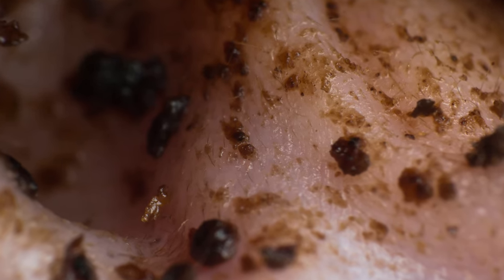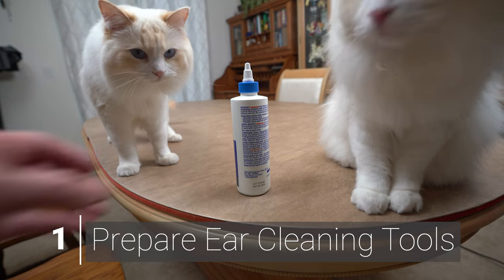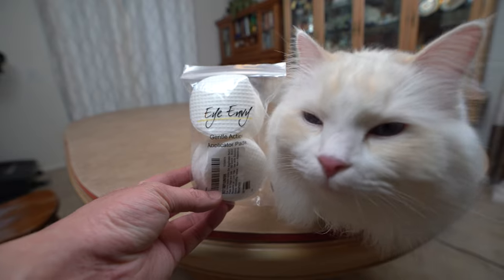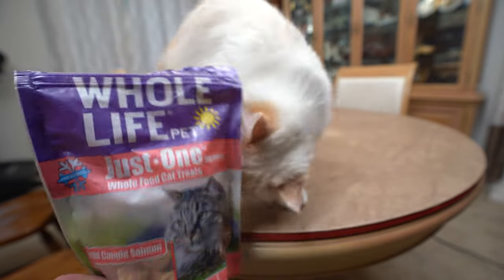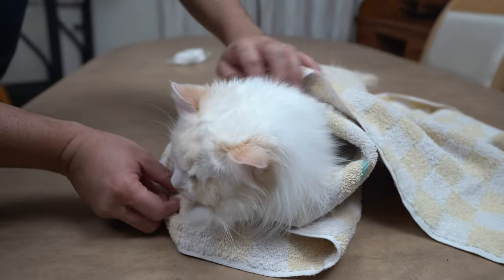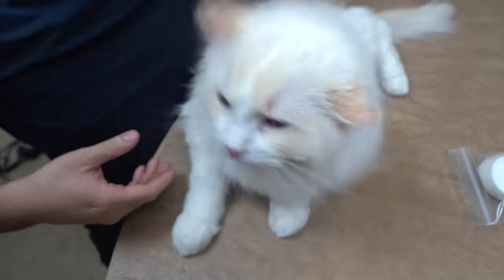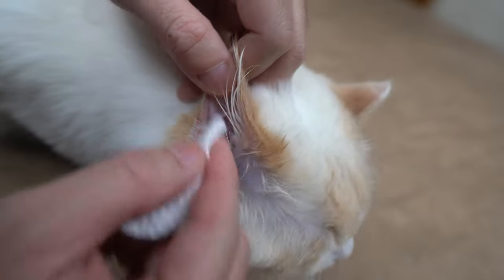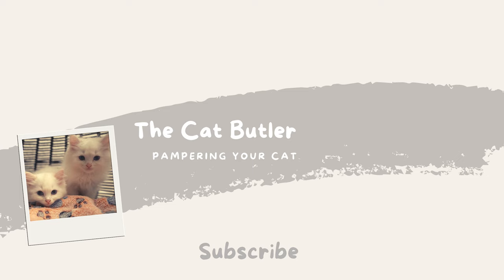How to Clean Your Cat's Ear at Home (6 Step Tutorial) | The Cat Butler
Today I am going to show you how to clean your cat’s ears at home in a 6 step tutorial!

○ Eye Envy Waffle Pads
○ Whole Life Pet Healthy Cat Treats (Human Grade Freeze Dried Salmon)

► The Stars